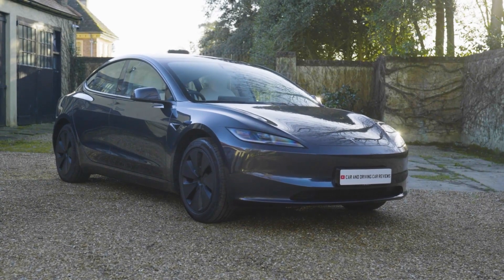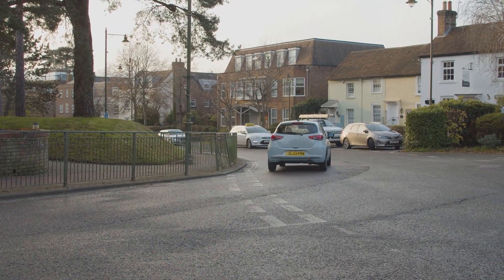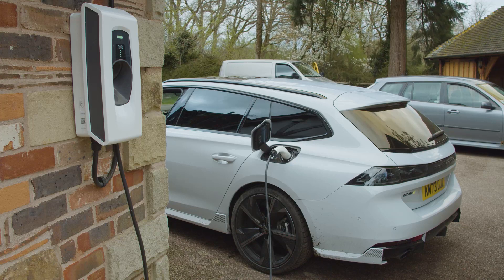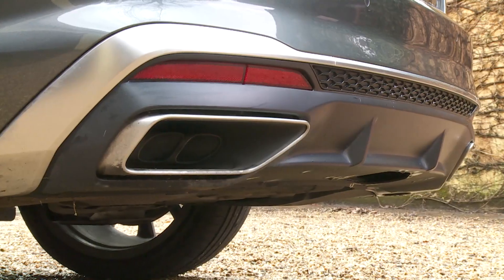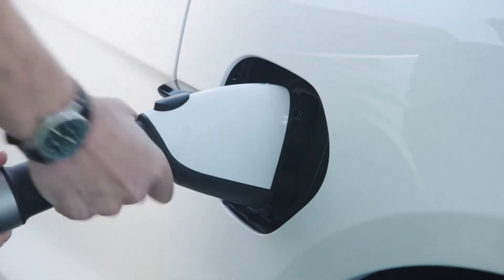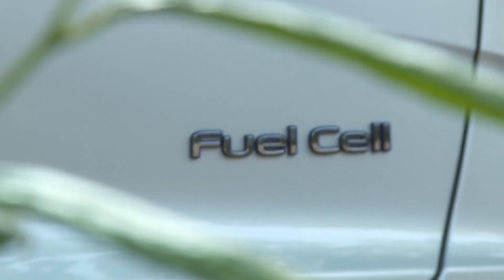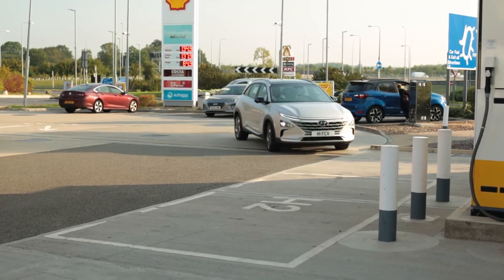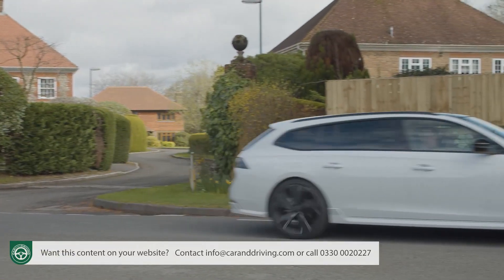Ultimate Electrified Vehicle Explainer Guide 2024!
Lease A Car With LeaseLoco Ultimate Electrified Vehicle Explainer Guide 2024!

Jonathan Crouch creates the ultimate electrified Vehicle Explainer Guide 2024. If you want to watch reviews on the latest electrified vehicles like the ones mentioned in this ev Explainer Video make sure to to our channel and comment what YOU want us to review next.

In this increasingly complicated era of automotive electrification, it can be difficult to decide on the best path for your next car – mild hybrid, full-Hybrid, Plug-in Hybrid or full-EV? Which is best? Which will work for you? Here in this guide, we talk you through it.

If you found this video helpful, we recommend viewing our in-depth reviews for each model mentioned in the video. For example our Toyota Yaris 2024 review linked

Wireless Car Stereo
ULTRA SAFE Jump Starter
Easy Phone Mounting
Garmin Dash Cam
Boost Pro Phone Charger
Scosche Magnetic Dash Mount
TESLA Storage Optimiser